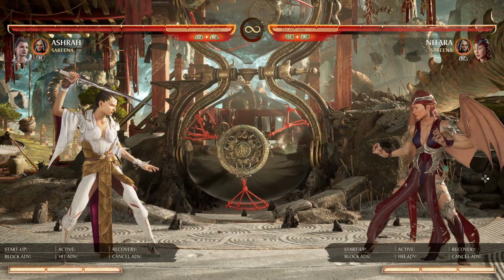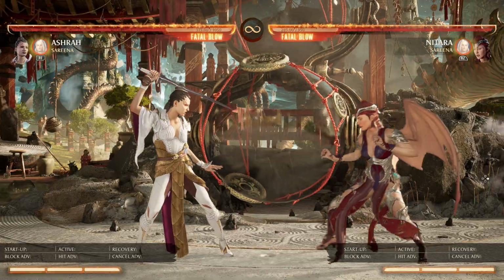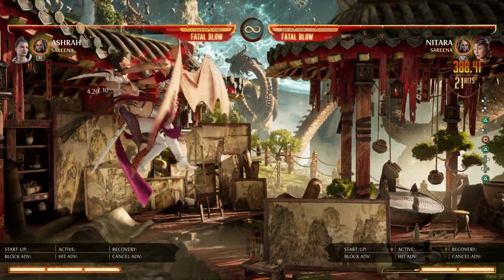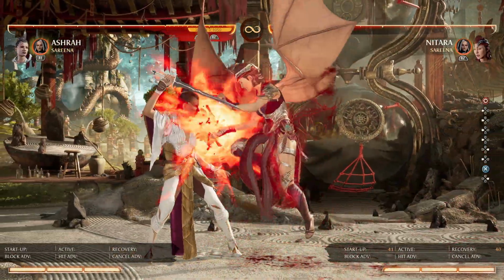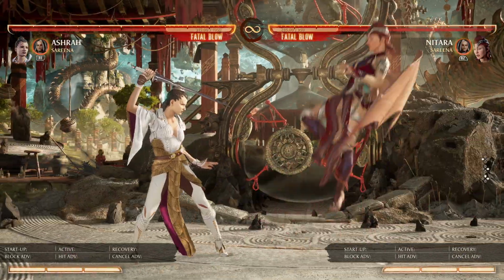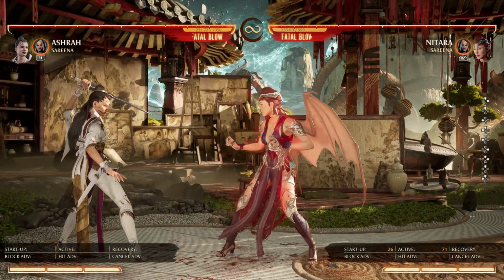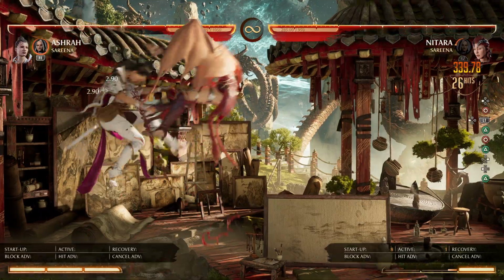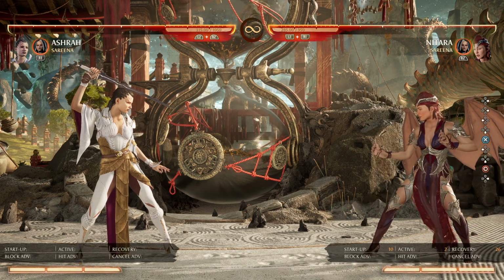Nitara Mortal Kombat 1 Beginner Guide! High Damage Swaggy Combos!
Nitara returns to Mortal Kombat 1 with Megan Fox playing her! In this video i'll show you how to do her basic combos that are really satisfy to hits. I'll also give tips on how to land those hits!